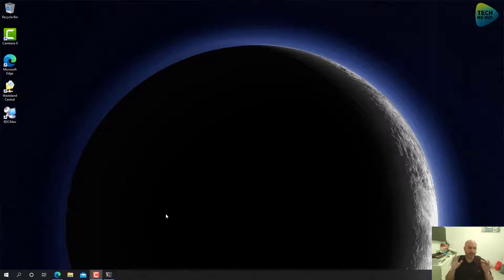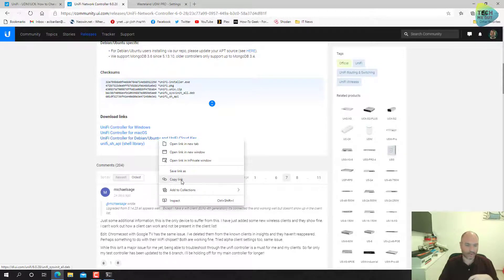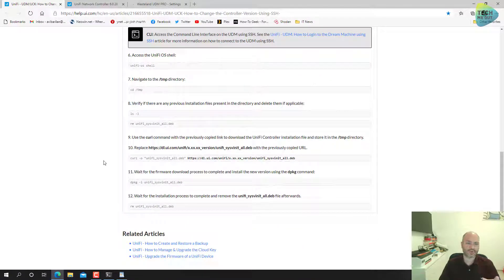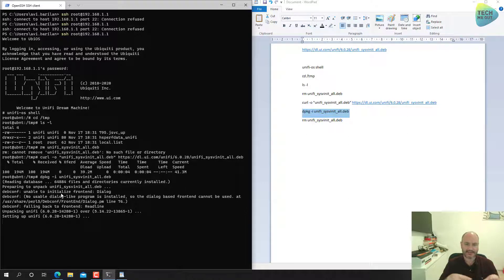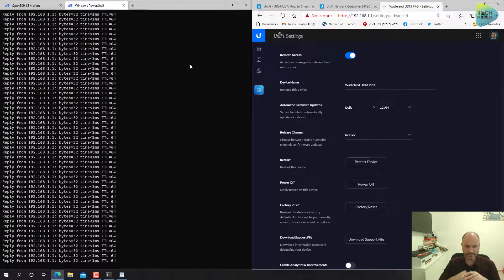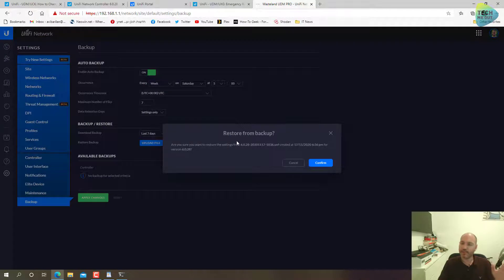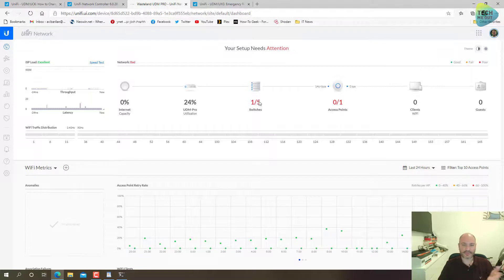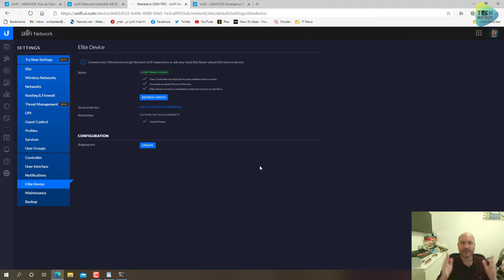UniFi Dream Machine Pro Migration (Part 2)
Ubiquiti UniFi Dream Machine Pro migration part 2 video.

In this video we are actually upgrading our UniFi Dream Machine Pro  to UniFi network controller version 6.0.28, and then we will attempt to restore a UniFi Dream Machine backup file to our UniFi Dream Machine Pro.

In this UniFi Dream Machine Pro migration process, we will follow Ubiquiti official knowledge base article:

This knowledge base article is so simple and clear that anyone can follow it and succeed.

if you haven't watched the part 1 video, this will be a great time to watch it:

UniFi Dream Machine Pro (UDM-Pro) is an all-in-one enterprise network appliance. UDM-Pro integrates all current and upcoming UniFi controllers with a security gateway, 10G SFP+ WAN, 8-port Gbps switch and off-the-shelf 3.5" HDD support.